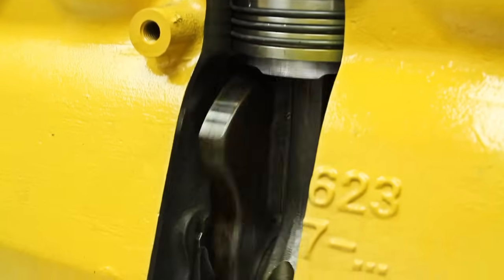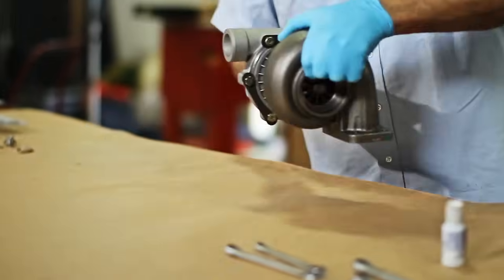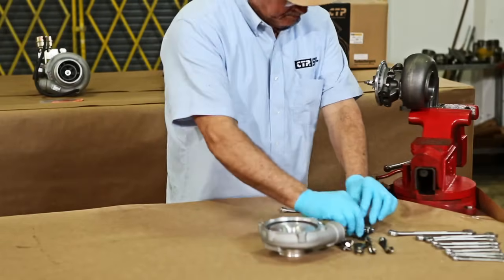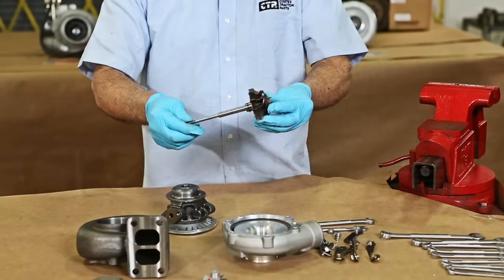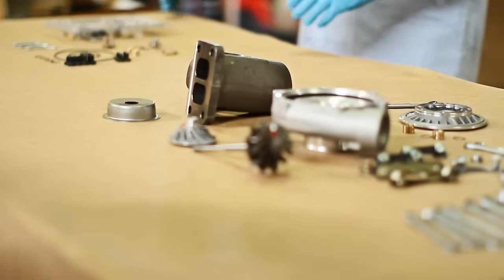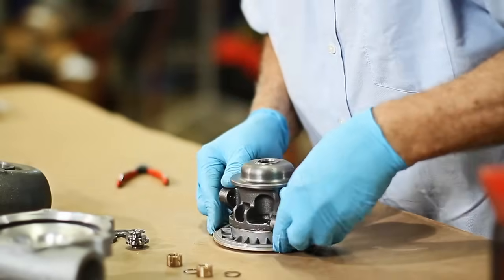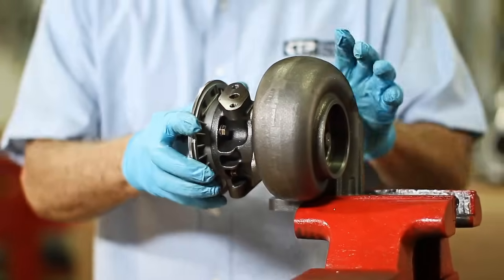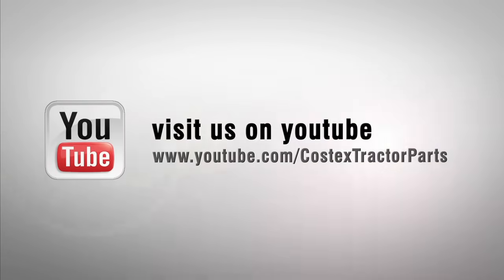Turbocharger Repair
We will show you how to rebuild or repair a turbocharger with the CTP Turbocharger Repair Kits.